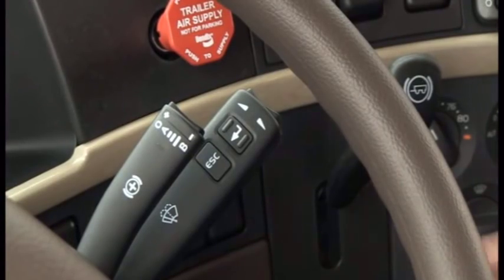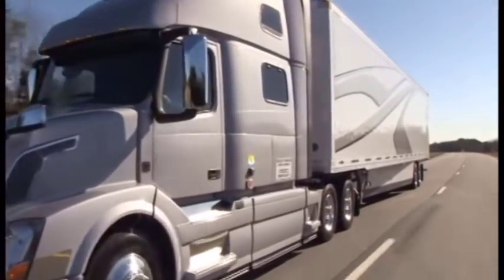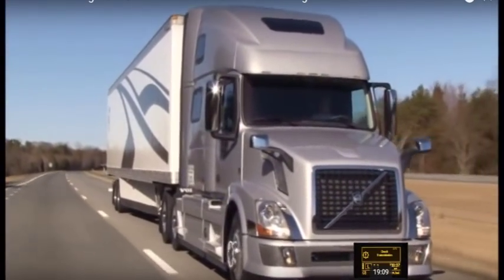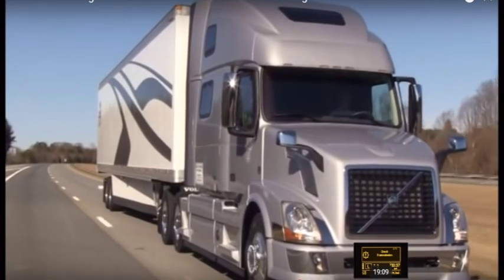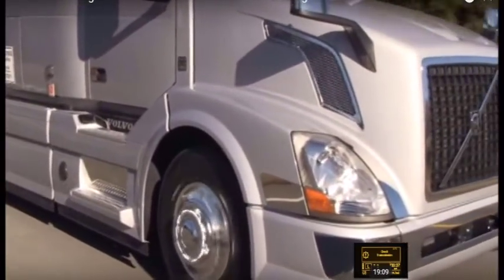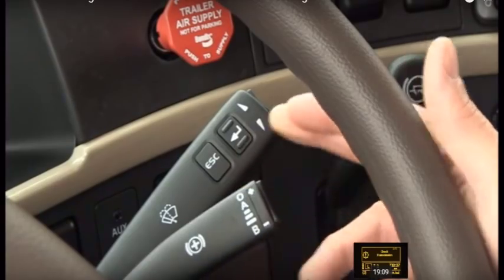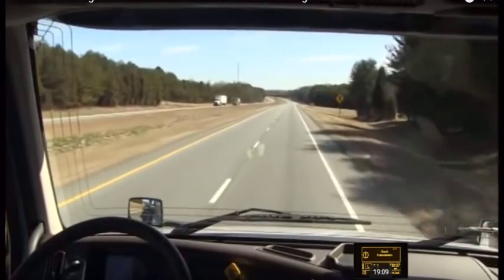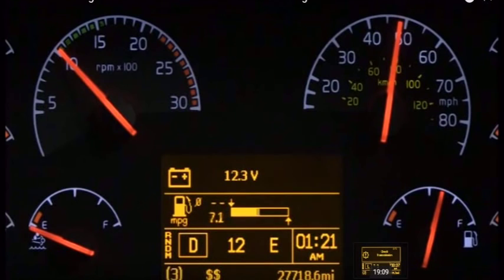Volvo Engine Brake with I Shift Transmission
How to take full advantage of the Volvo Engine Brake